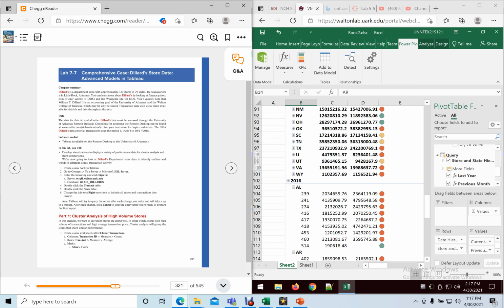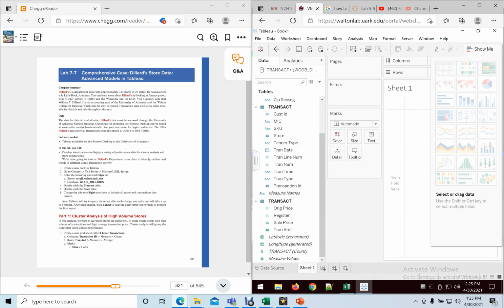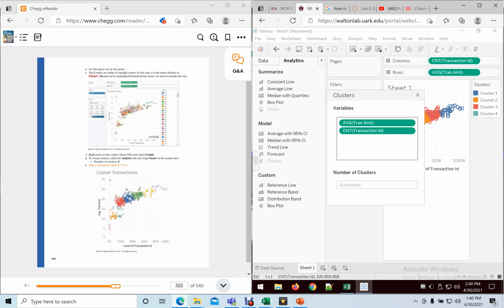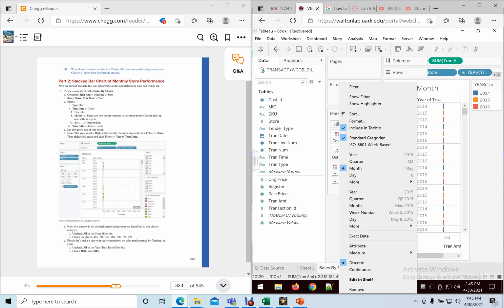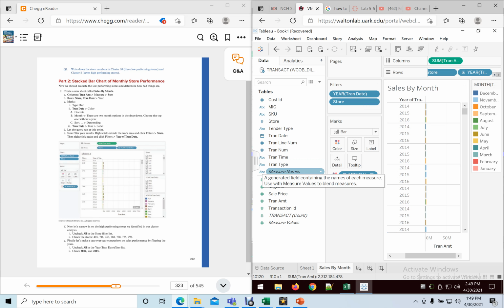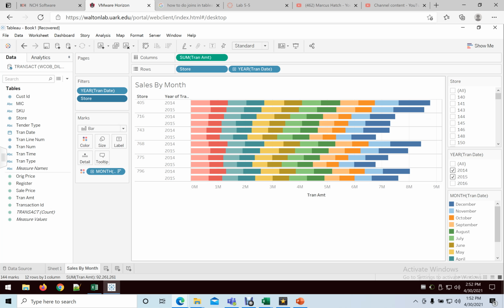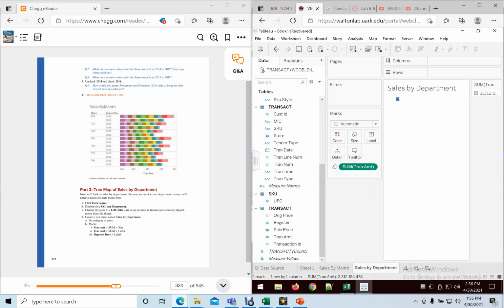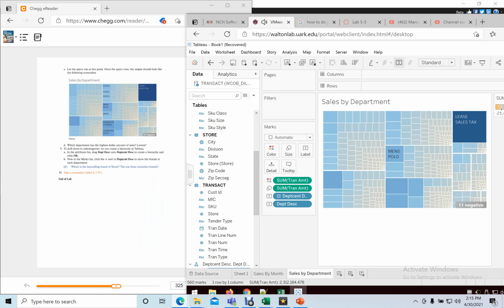Lab 7 7